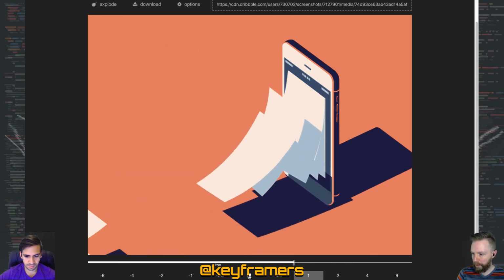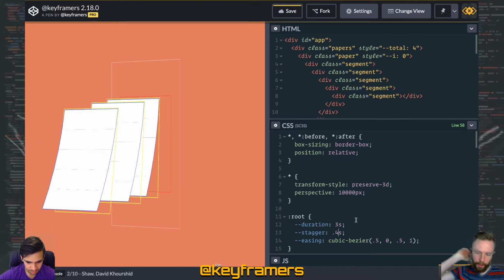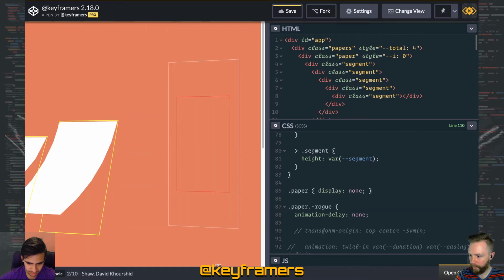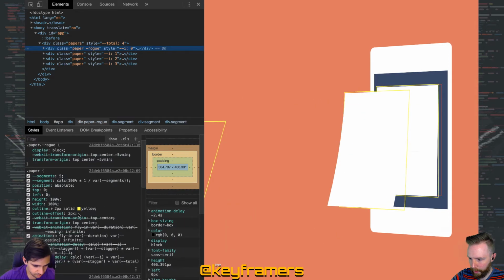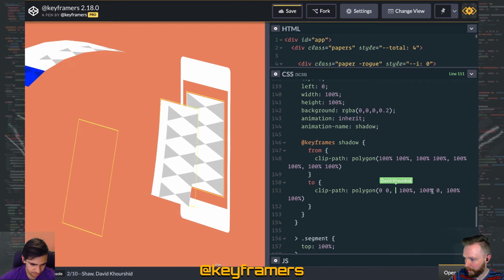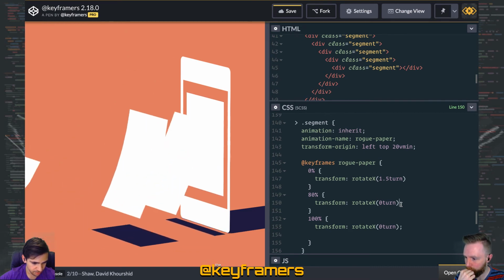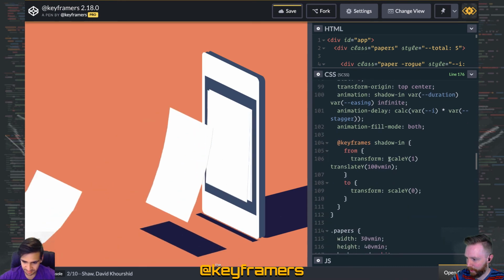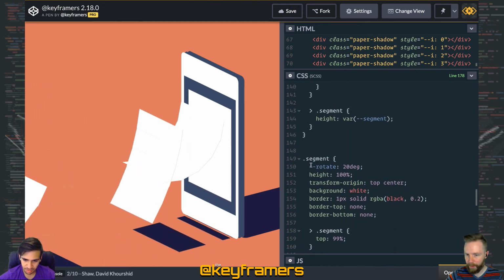➰📃 Paper Pirouette | 3D CSS-only flying page animation tutorial | @keyframers 2.18.0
David Khourshid and Stephen Shaw recreate a beautiful 3D isometric flying paper animation using CSS only!

Skip around:
2:25 Animation overview
3:15 Start coding
1:00:00 Keyflections

Topics covered:

* CSS Variables
* Segments for creating smooth curves
* 3D CSS transforms and 3D transform-origin